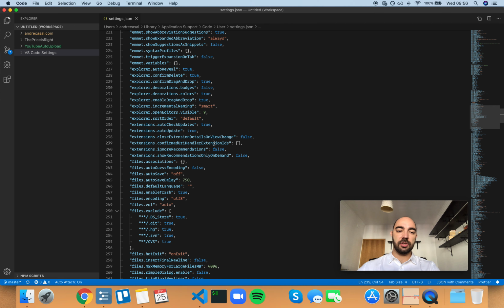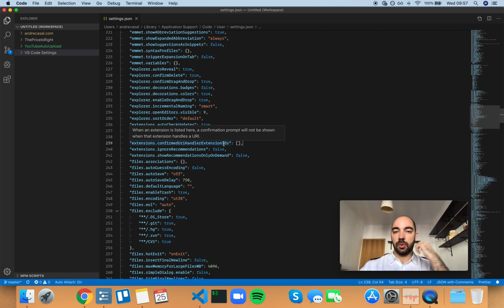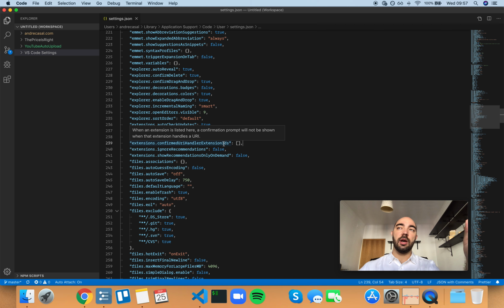VS Code Setting: extensions.confirmedUriHandlerExtensionIds